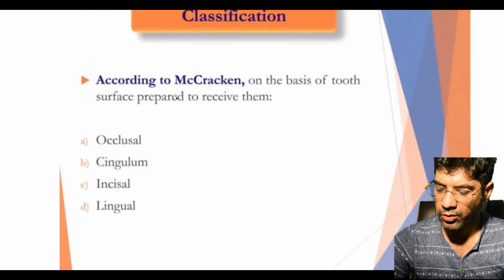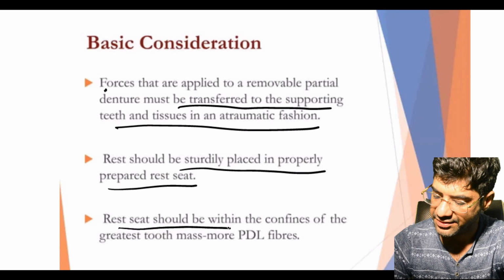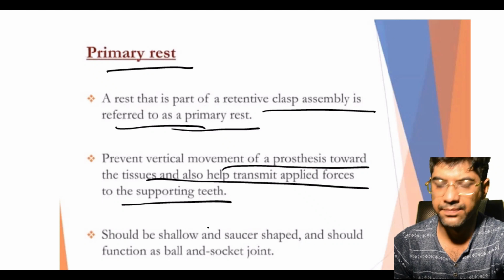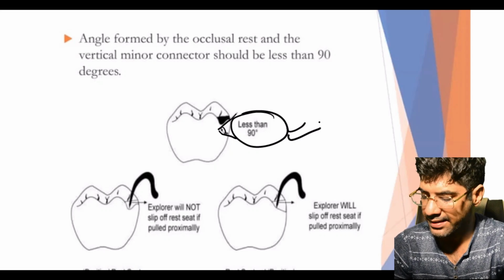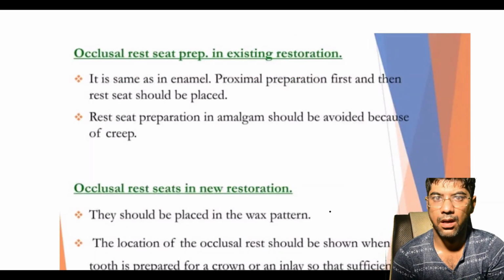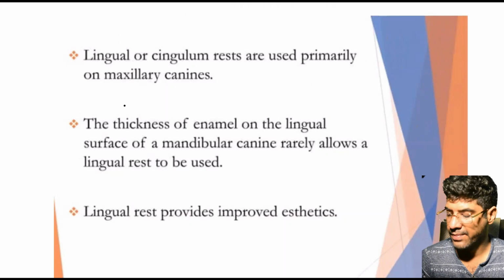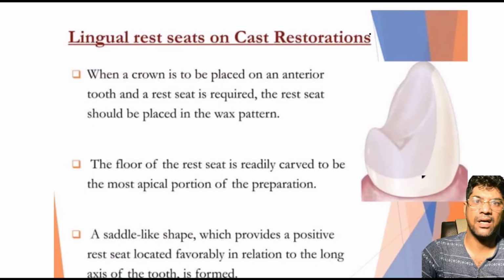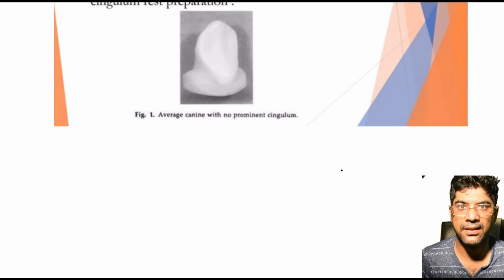REST & REST SEAT